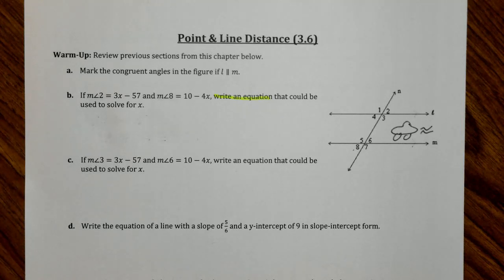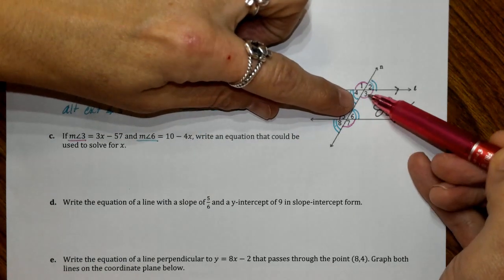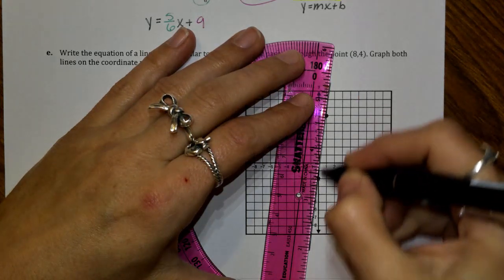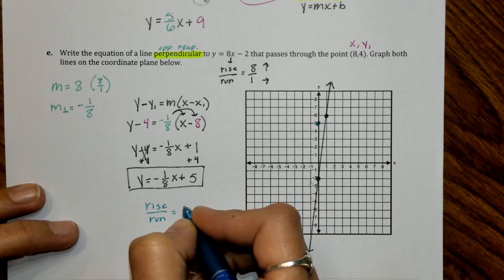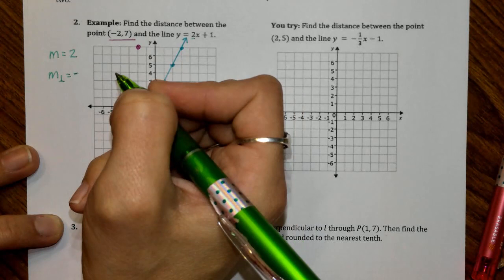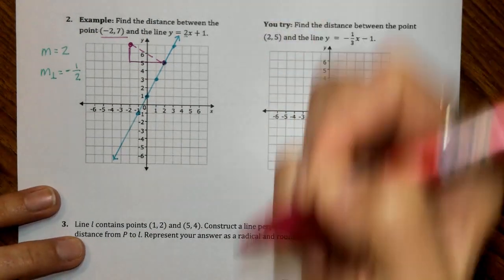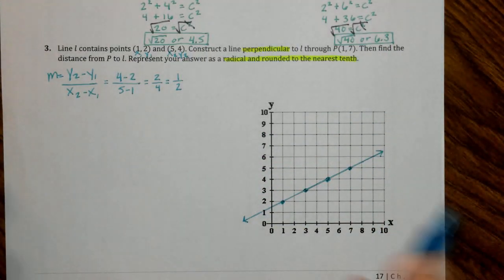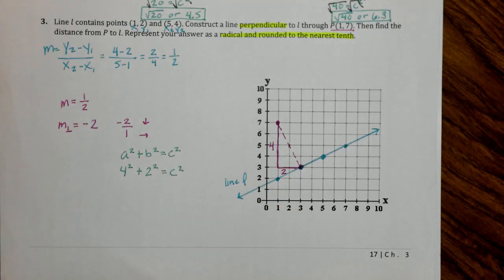Point & Line Distance